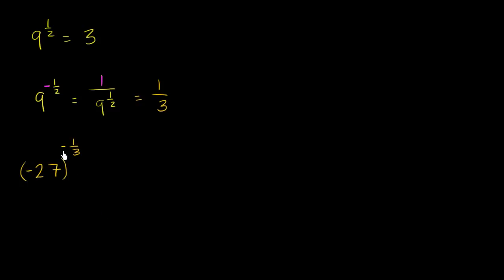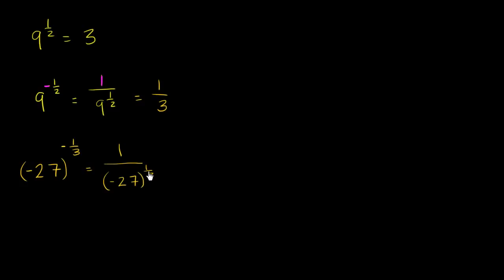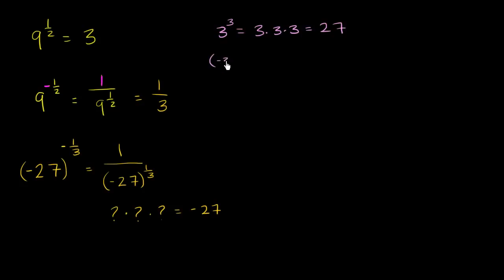Negative fractional exponent examples | Algebra I | Khan Academy